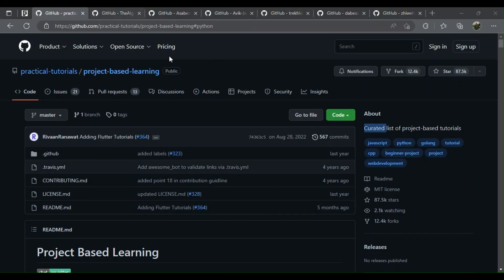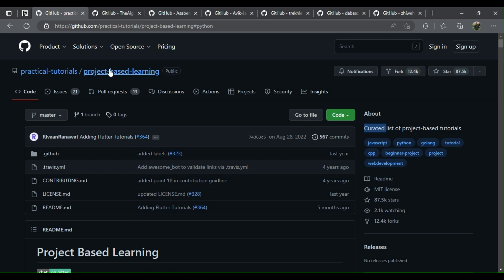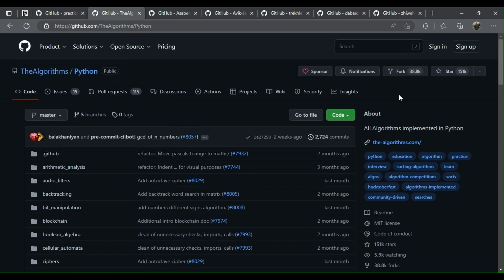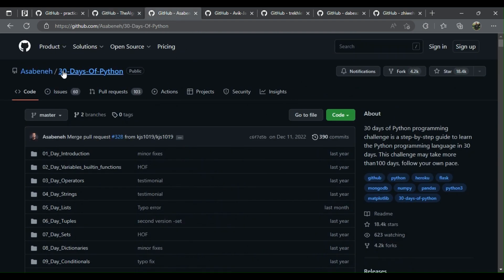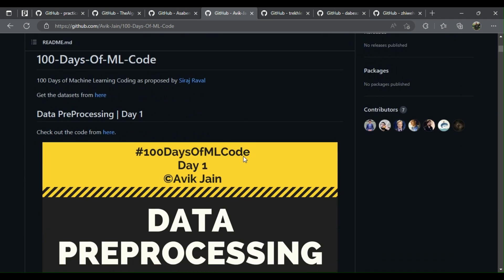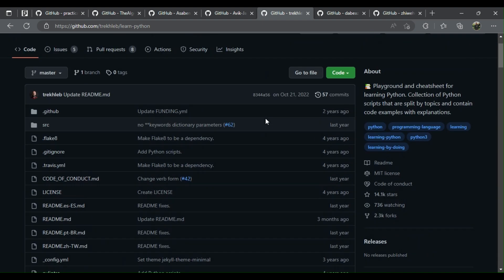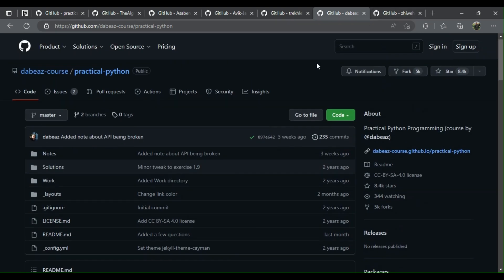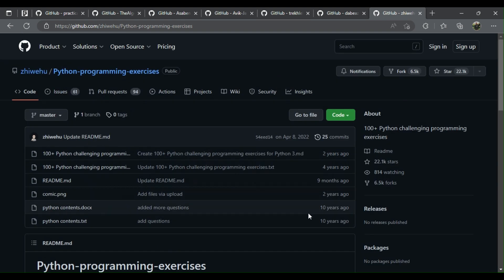7 GitHub Repositories That Will Take Your Python 🐍 Skills To The Next Level 🚀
Python developers are in high demand these days.

Whether you’re a beginner or a seasoned programmer, the skills you need to become a successful Python developer are constantly evolving.

From mastering the fundamentals to keeping up with new technologies,
Python developers need to stay on top of their game in order to stay competitive in the ever-changing tech industry.

The following are the top 7  GitHub Repositories that will help you learn faster.

Learn👩‍💻

Python top free courses from Coursera🐍💯🚀

5 Best Python 🐍 Online Courses for Beginners to Learn in 2023 Part One 1️⃣

Repos

6 GitHub 🔥 repositories allow you to work at 100% efficiency 👩‍💻

7 🔥 programming repos you'll wish you knew sooner 👩‍💻

Tools🛠️

Web developers tools 🛠️ you need to know💡👩‍💻

Top 6 🔥 API testing tools 2023🚀👩‍💻

7 Data Science tools 🛠️ you should be using in 2023 💡

Developers 👩‍💻 T-shirts 👕

🌐 Sources links:

1. Python Project Based Learning

2. All algorithms implemented in Python

3. 30 Days of Python

4. 100-Days-Of-ML-Code

5. Playground and Cheatsheet for Learning Python

6. Practical Python Programming

7. Python Programming Exercises

Happy learning💥